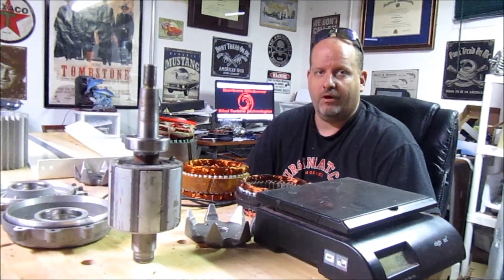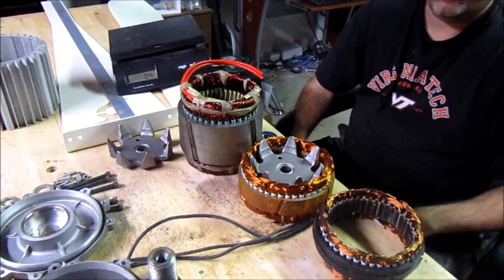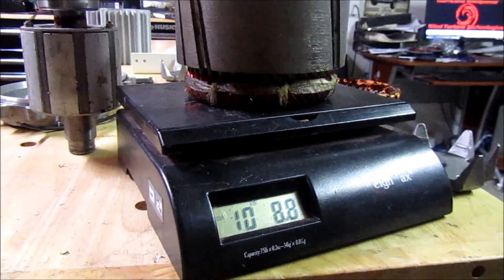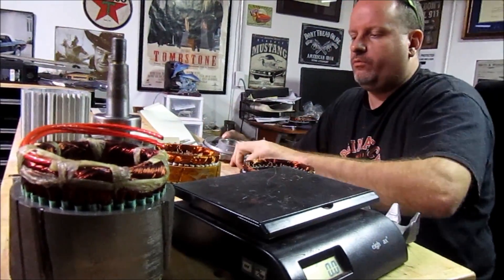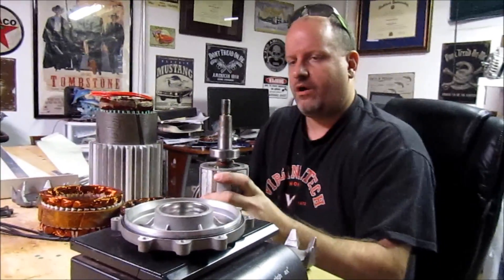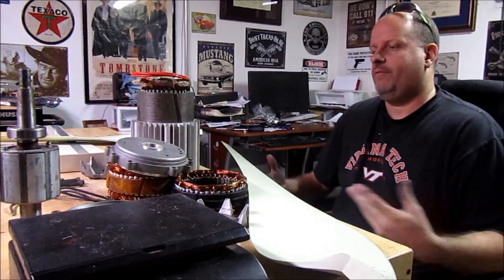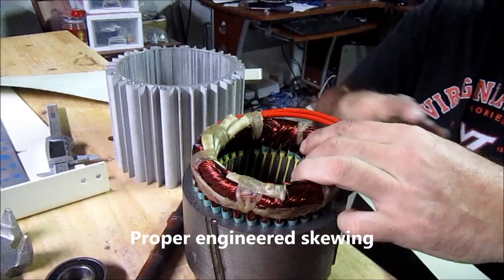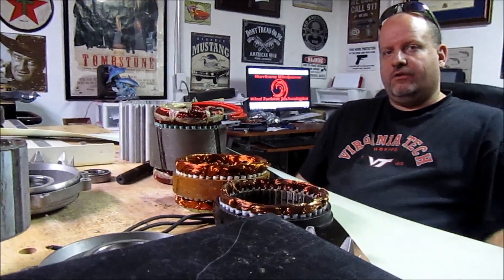Wind turbines for the beginner How to part one by Hurricane Wind Power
Wind turbines for the beginner How to part one by Hurricane Wind Power wind generator permanent magnet alternator internals VS the other guys pma pmg. In this video Tony from Hurricane wind Power reviews the internal parts of the permanent magnet alternators and permanent magnet generators in the hurricane Vector DIY wind turbine kit and Hurricane xp residential wind turbine kits available a
for the best of both world check out hurricane synthesis solar panels